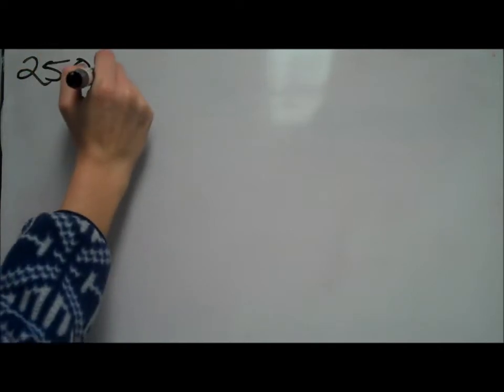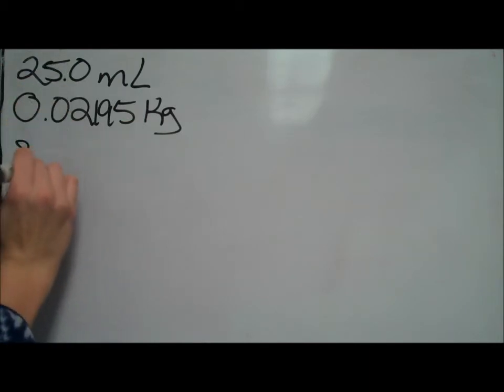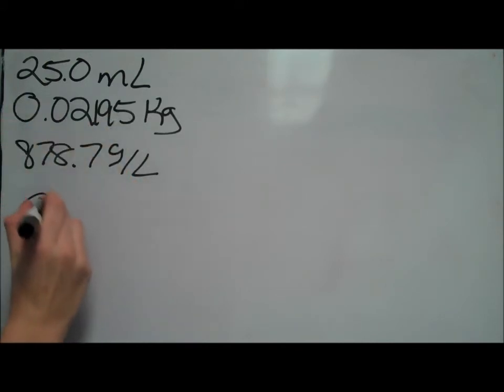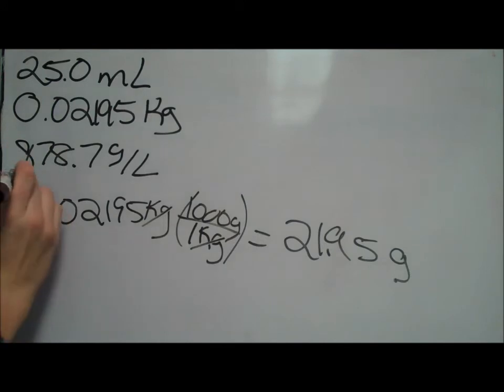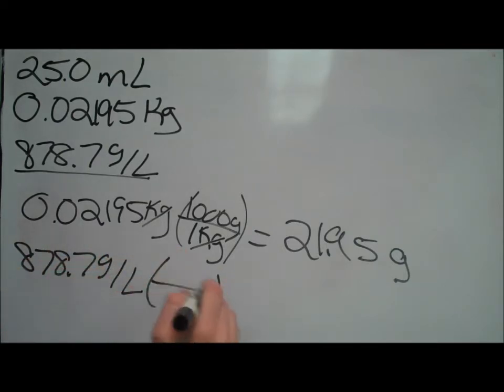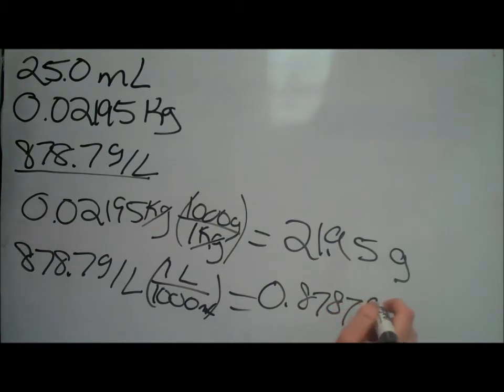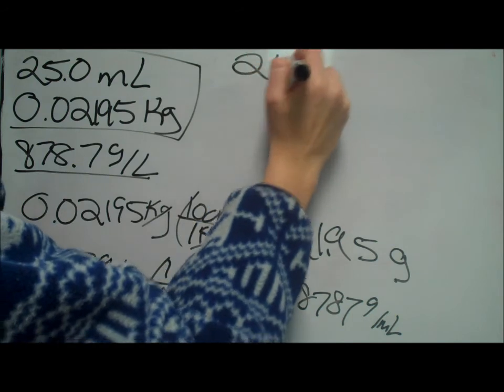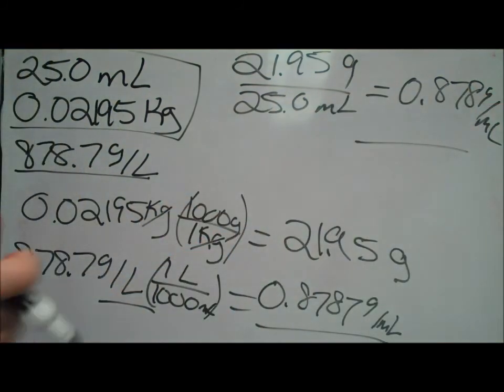Supplemental Instruction-Chem 120: Dimensional Analysis Using Density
Supplemental Instruction Leader for Chem 120 at the University of Tennessee Student Success Center explains dimensional analysis using density.